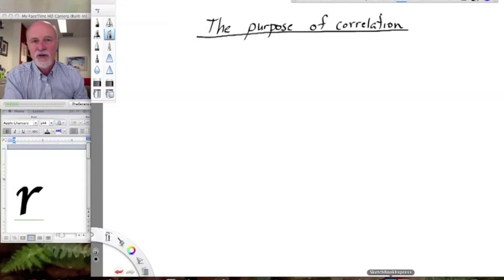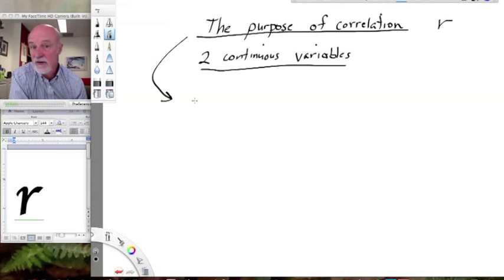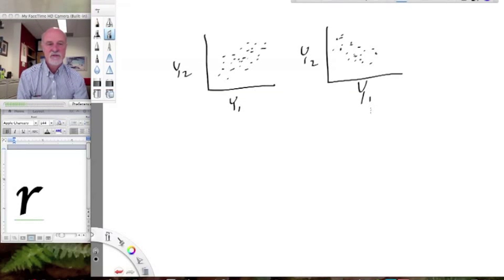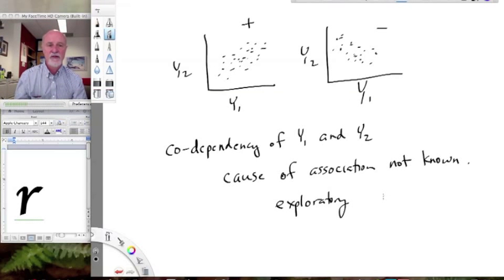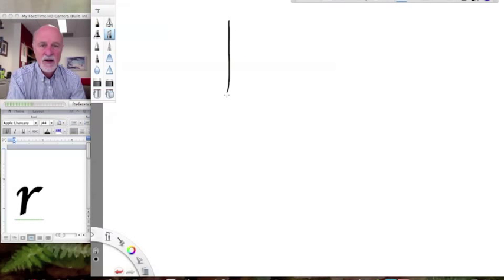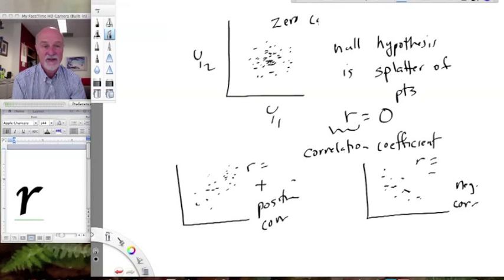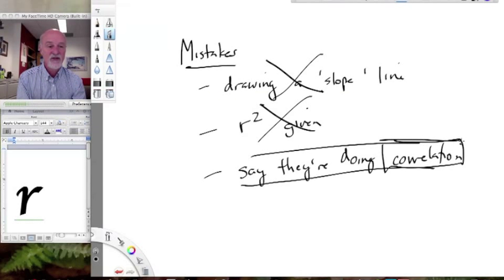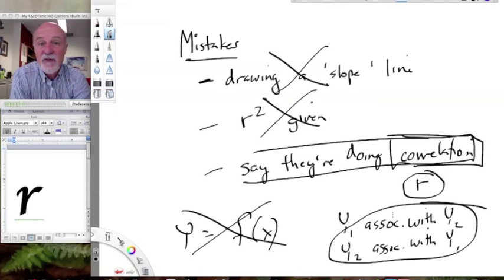Lesson40 Purpose of Correlation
Correlation and regression are two tools for examining the relationship between 2 (or more) continuous variables.  In this lesson, I explain the difference between the two, and the importance of making the distinction.